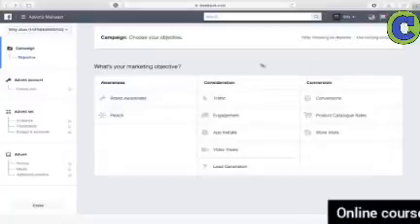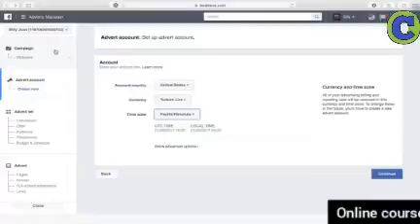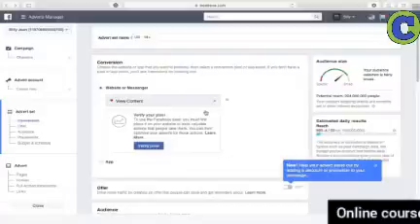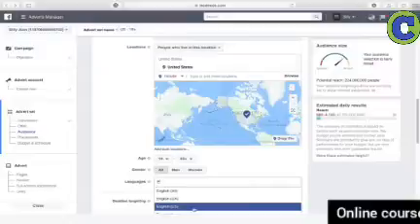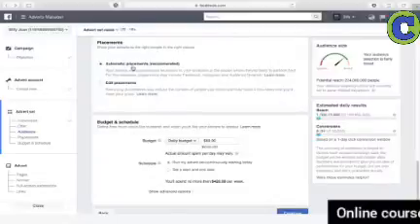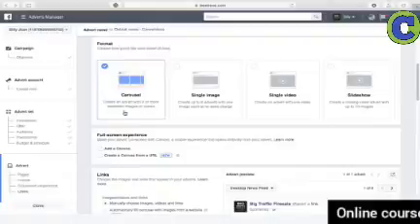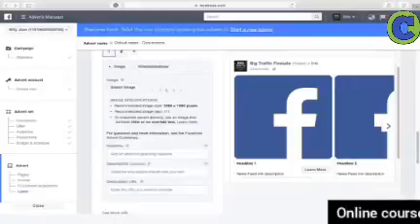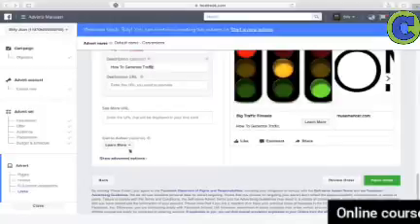Facebook ads course 2022 | complete guide for Beginners